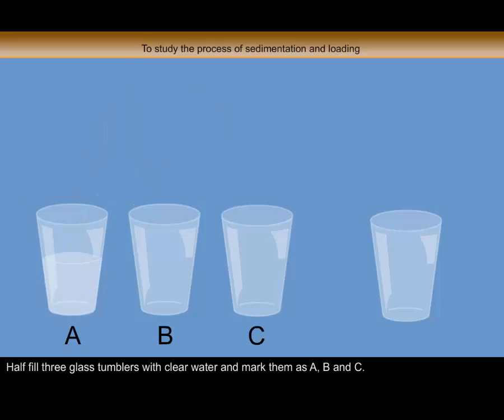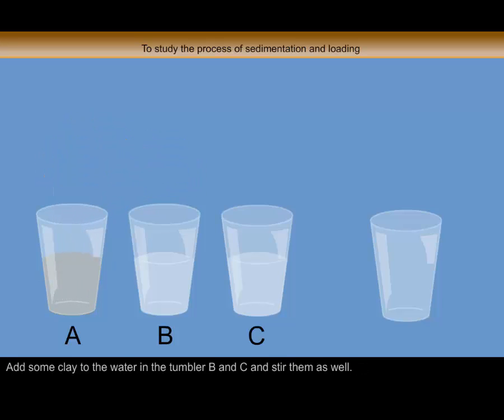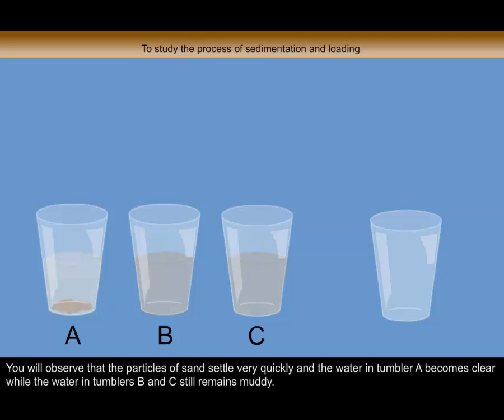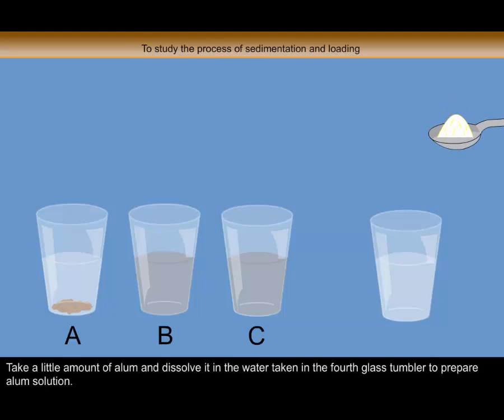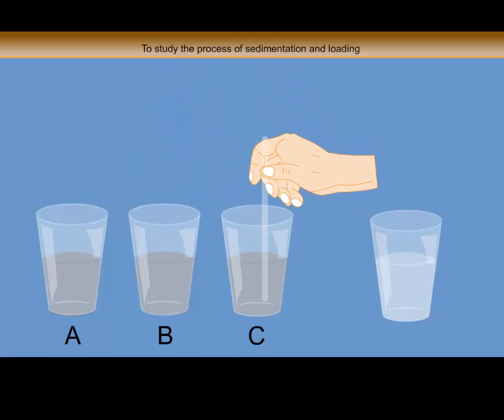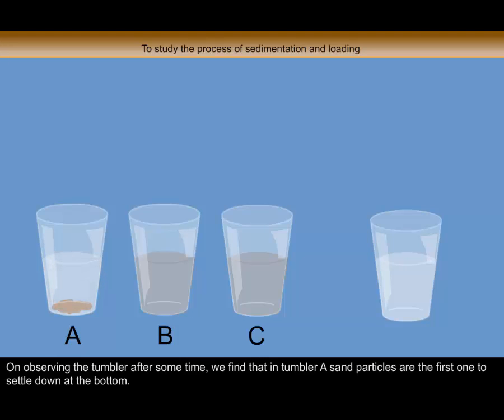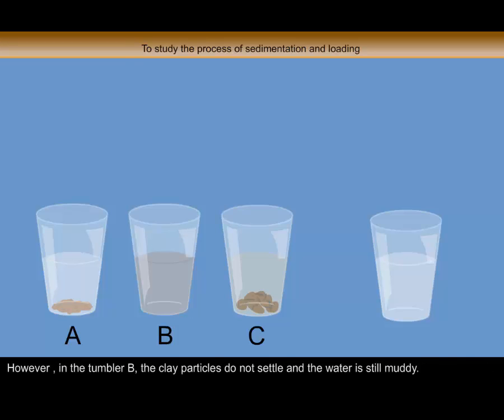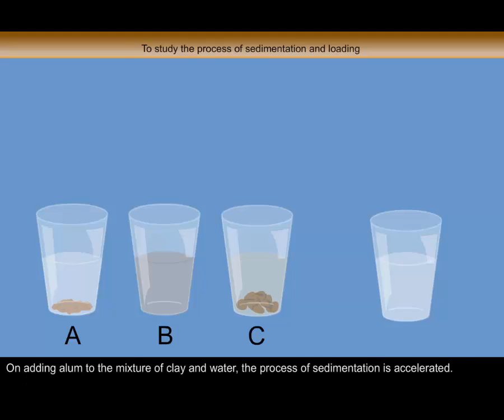Science Experiments - To study the process of sedimentation and loading